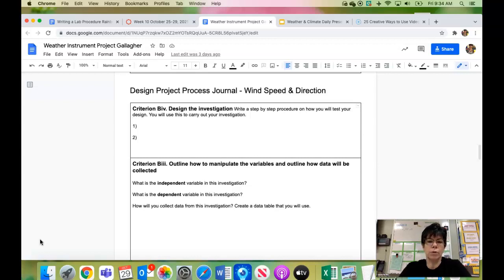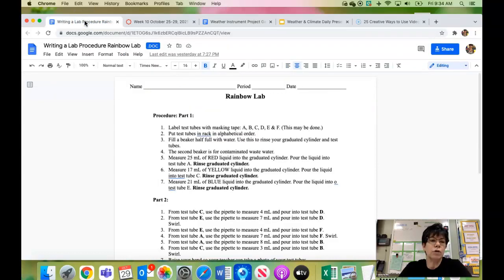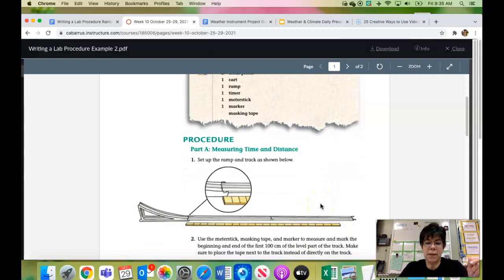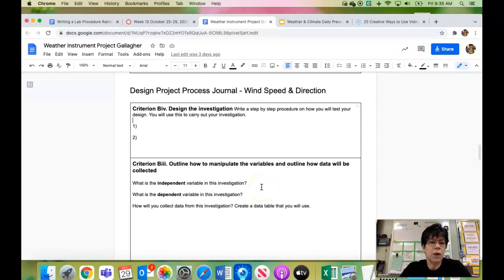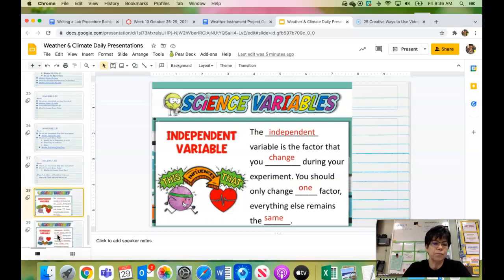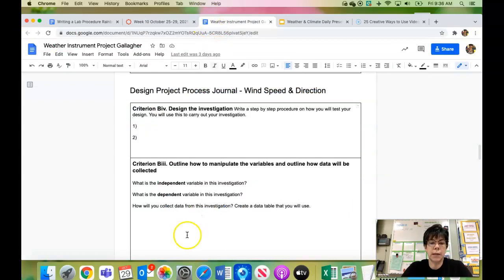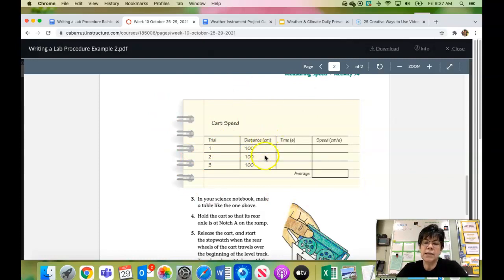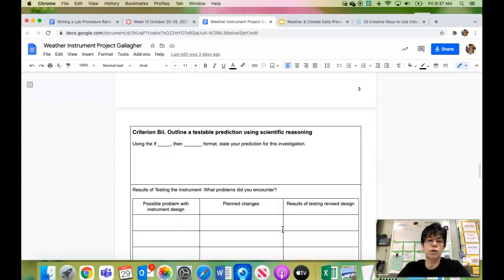Weather Instrument Project Day 3